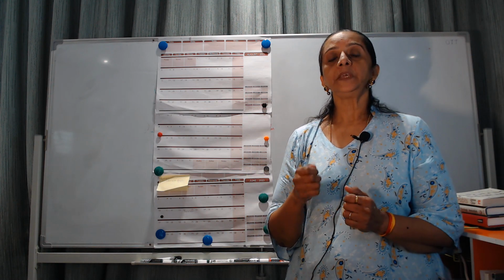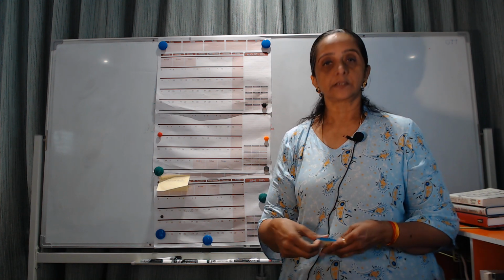The Long Road to Short Cuts - Productivity Hacks. Calendar